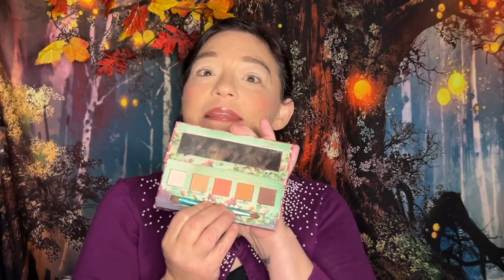paintitpink 👀 Look with @patmcgrath5600 @urbandecay & @KristenxLeanne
PMG/UD Pink Look

Thank you all for clicking on this video.  Its free, entertaining and won’t hurt anything.  Id love to have you join in my little corner of youtube.

I tried to make a short video.  The eye look is first and then I update whats on the rest of my face last.    I really did love this look once it came together.  I trusted the process.  LOL

Channels Mentioned:
Kristin Leann (Beauty)  @KristenxLeanne
Kristin Leann (animal Channel) @KristenLeannimal

Primer: dominiquecosmetics Blur and Moisture
Foundation: lancome Teint Idol Care and Glow
Concealer
Powder:  Essence Brighten
Powder:lauragellar Baked and Brighten in Light
Highlighter: becca Lilac Geode
Eyes
Blush: iconicLondon Cream Blush Palette
hourglass Blush in Mood Exposure
Bronzer: elf and esteelauder Bronze Goddess
colourpop Set to Stun
Lips:elf O Satin Lipstick in Shameless
Mascara: kvd Lash Primer and physiciansformula x Breakfast Club

October is Breast Cancer Awareness Month Globally.  For me and my family it is everyday of our lives as it is to so many others that have lost their battle and those who survived.  Please consider donating to the American Cancer Society or the Breast Cancer Research Foundation.  I earn absolutely nothing, those orgs don’t even know me.  I just want to pass along the information

Help me Paint it Pink!!

I have an Amazon List that I frequently update and link products used in videos or just some of my “ wish list”. I like to call it window shopping LOL

YouTube Channel Support List - Amazon Custom Gift List

Amazon Custom Gift List -

OPEN TO COLABS, FRIEND MAIL, PR, REVIEWS

$JenniferStepps

SAS COSMETICS - ETSY
Saints*Angels*Sinners Cosmetics
(Etsy Store)

*Covid Sucks *MaskingUp again